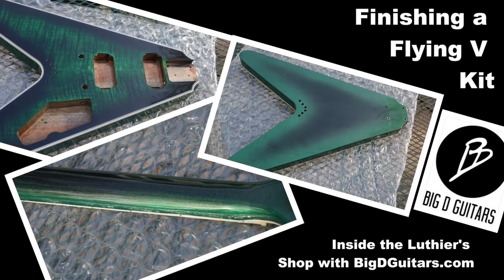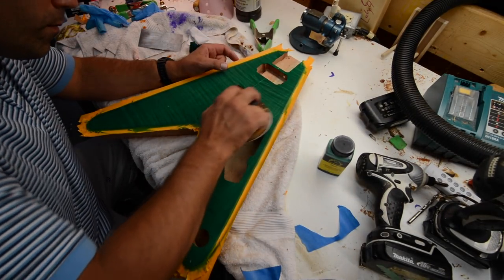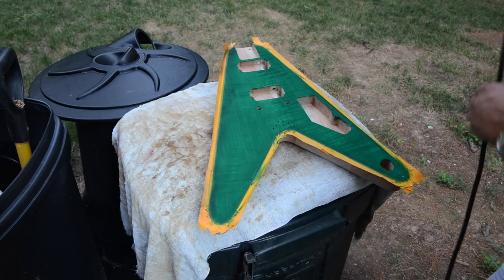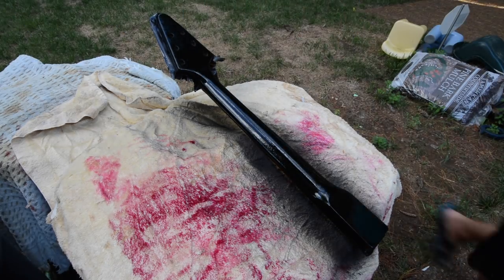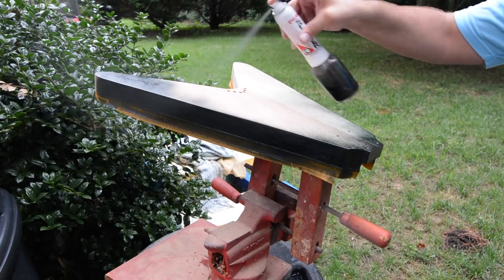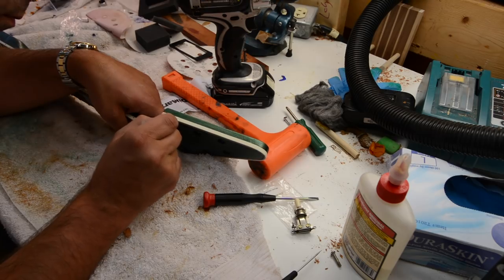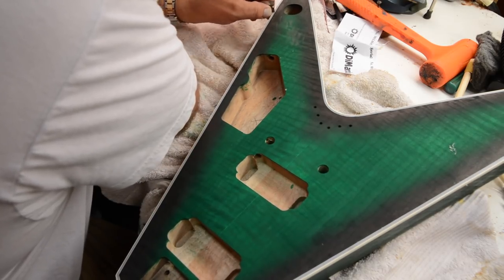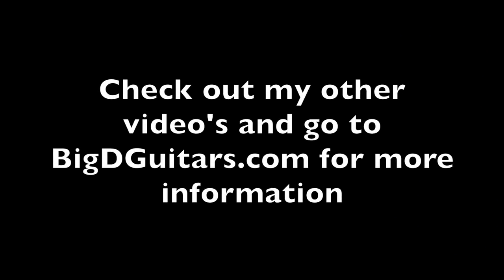Finishing a Flying V Guitar Kit with Leather Dye and Kustom Shop Sparkle Paints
Inside the Luthier's Shop with BigDGuitars.com.   Here is a Kit that a customer asked me to finish.  A couple of problems with the kit and then some issues in painting and this took a lot longer than I thought.  Finished up nicely but make sure your kit is grain filled before you start working.